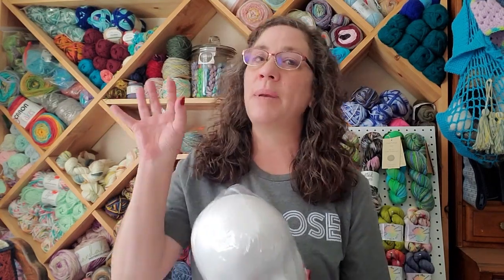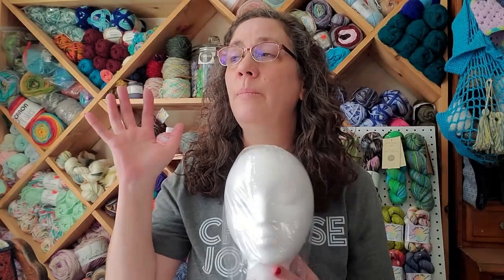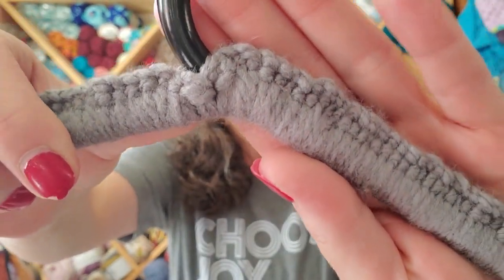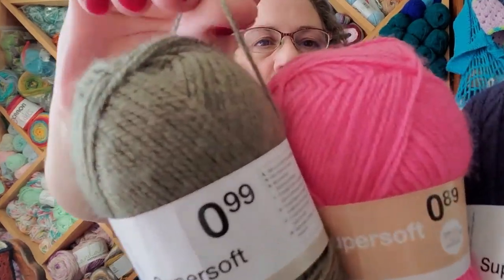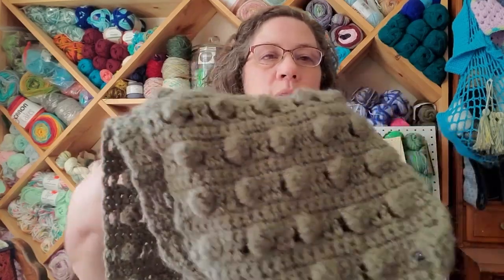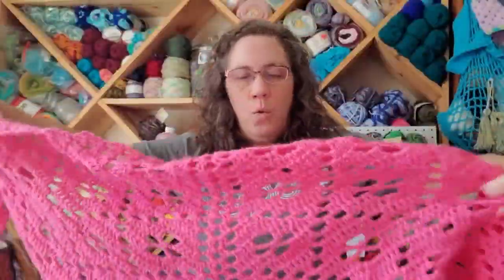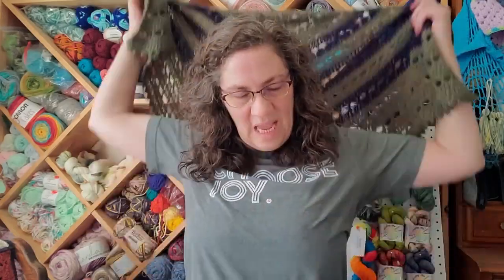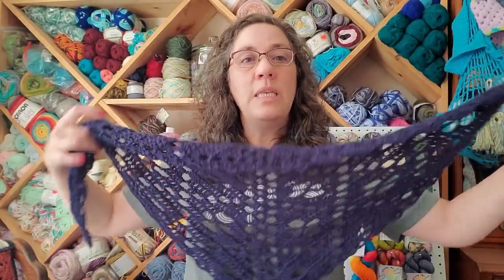I Luv to Crochet with Zeeman Supersoft Yarn!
Hi Everyone!  I've been working with my Zeeman Supersoft yarn again and just love the results.  I'll show you a few things I've made with this yarn and hopefully motivate or inspire you to use this yarn or other yarn in your stash that you didn't know what to do with!!  Thanks for your interest in my video(s)!  Have a BLESSED day!  Please come back and see me again!